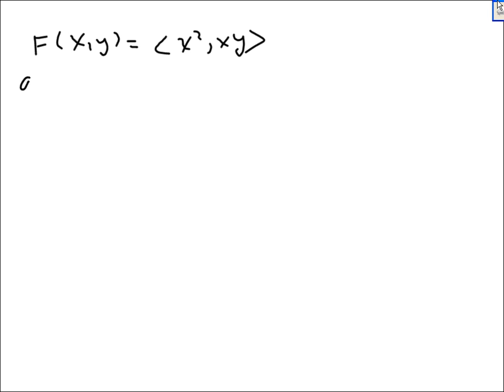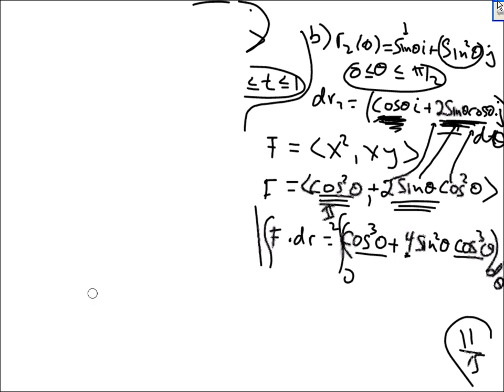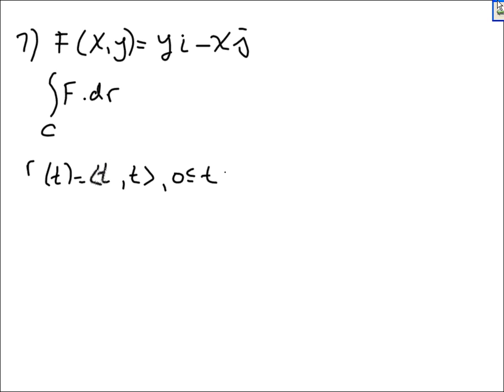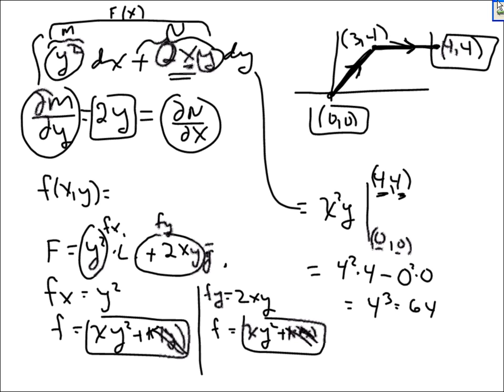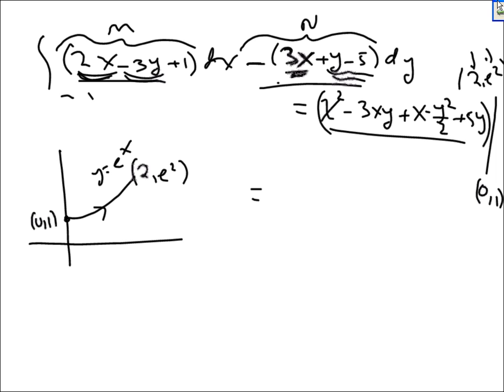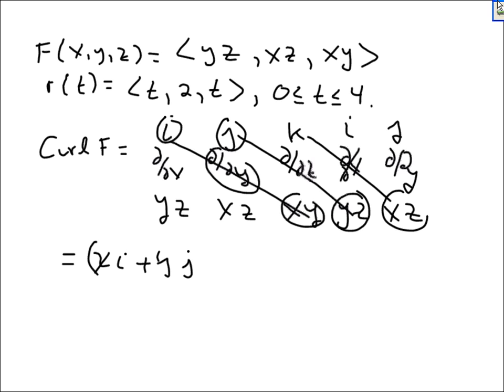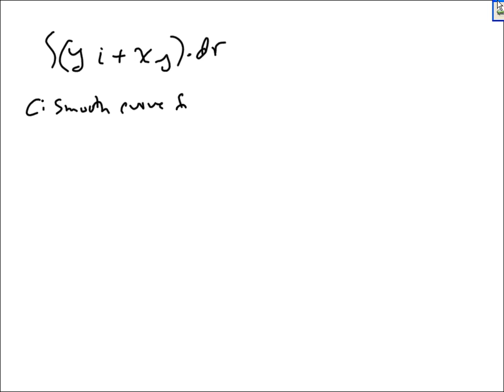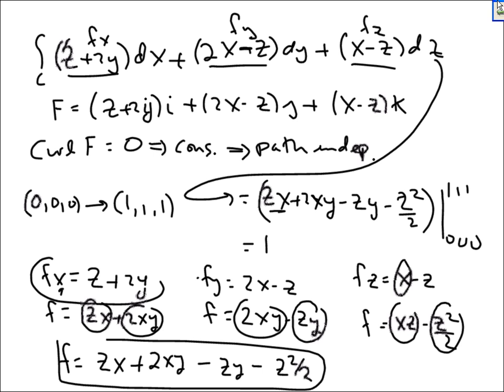Conservative Vector Fields and Independence of Path by Free Academy